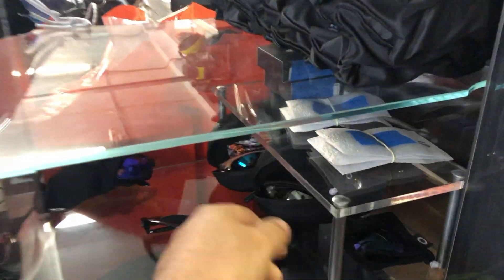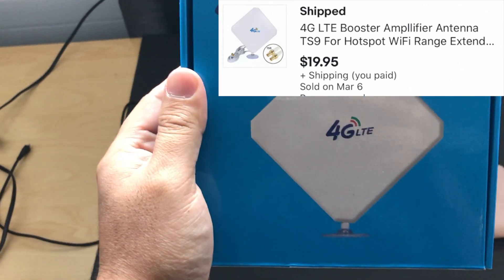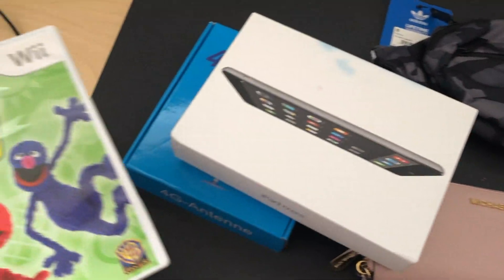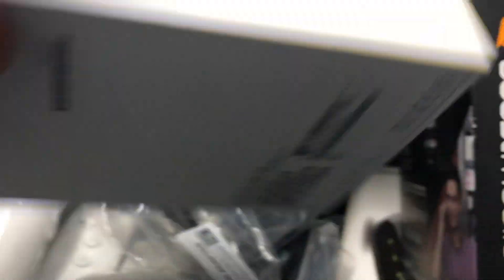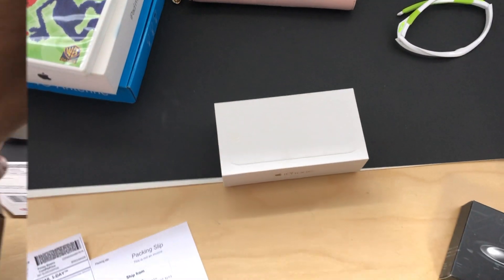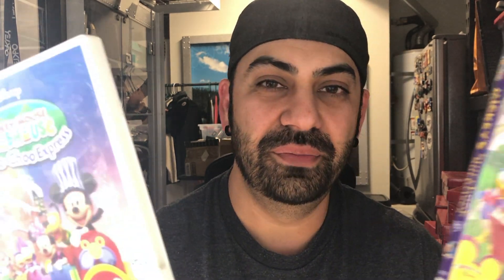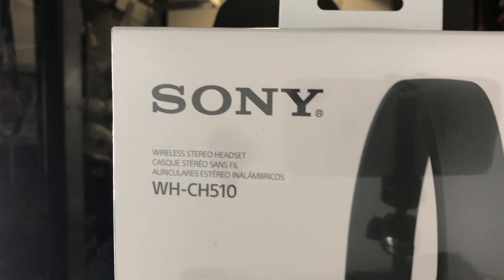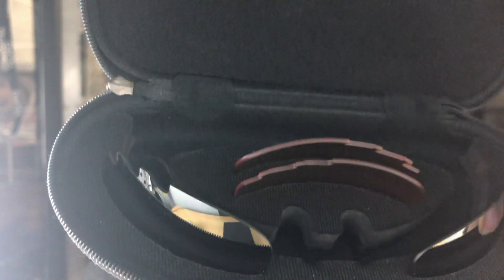What Sold on eBay This Weekend? - March 2020 - Side Main Hustle -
Hi my name is Kas and I have made my side hustle my main job, my main hustle. I am a full time eBay reseller, and I make videos about my journey as entertaining and creative as I can.

In this video I go over what sold on eBay this past weekend as well as my Monday sales.

I hope you all like the video and content I am putting out. All constructive feedback is welcome.

-Kas
Side Main Hustle